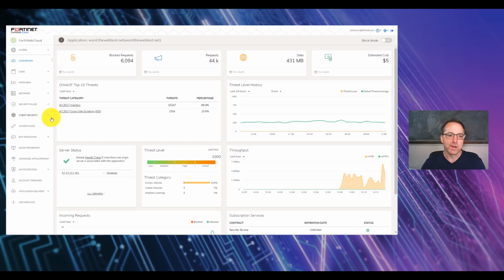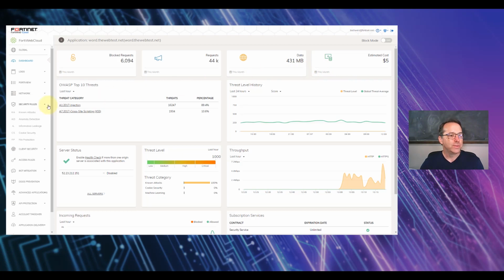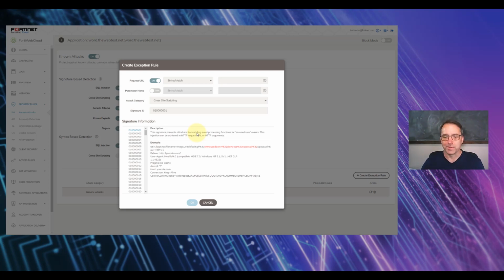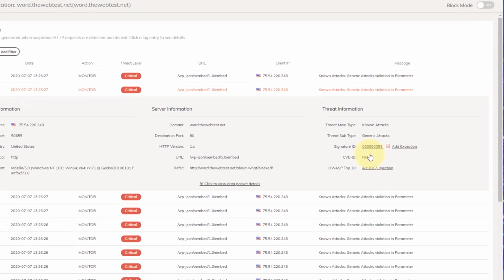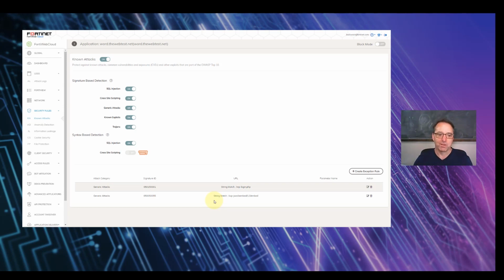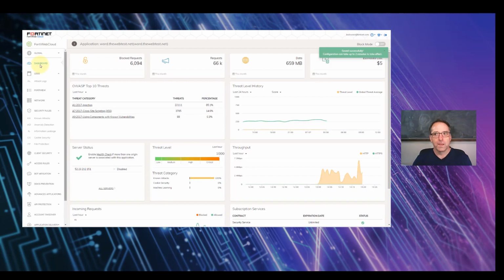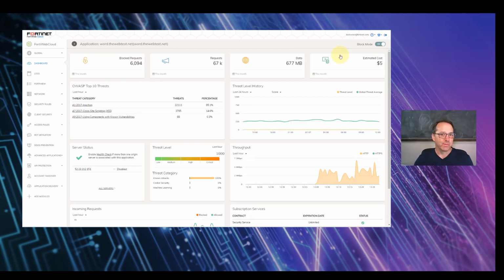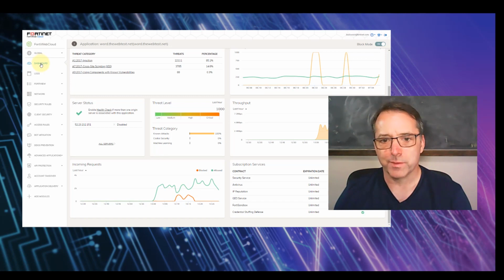ShieldsUp! - Blocking Known Attacks | FortiWeb Cloud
Blocking OWASP Top Ten web application attacks and creating exceptions is quick and easy with FortiWeb Cloud. Watch this 5-minute video to see how.

for a free two-week trial of FortiWeb Cloud on AWS, Azure, or Google.